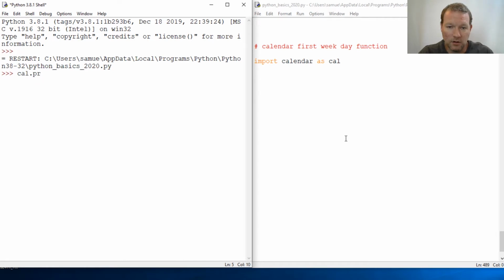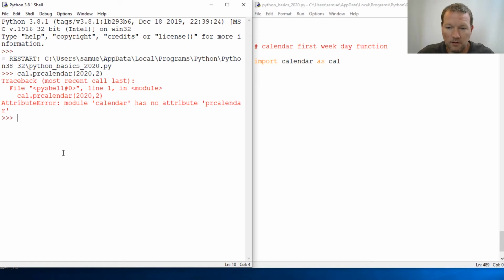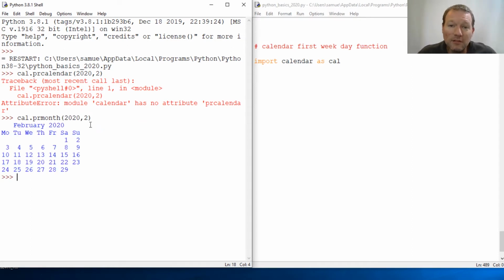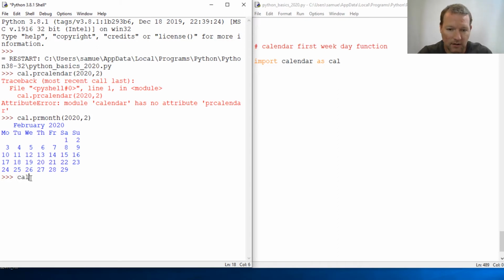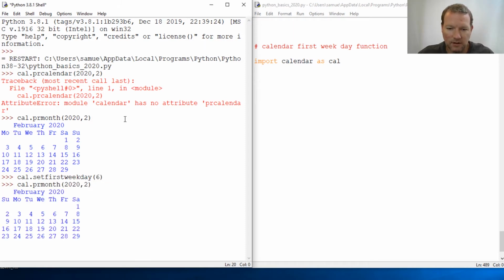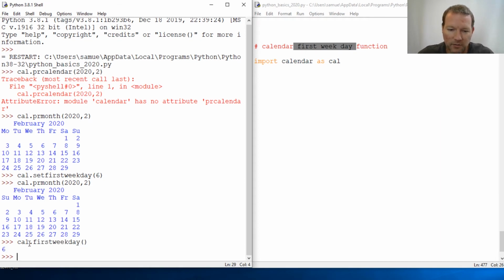Python Basics Tutorial Calendar First Week Day Function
Learn how to use calendar first week day function a find out what
day the first day a the month is set